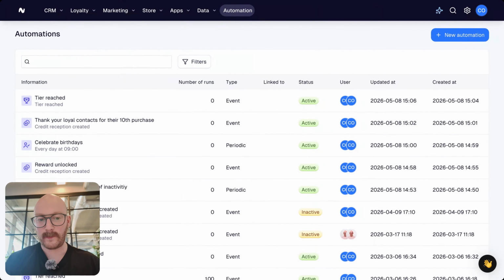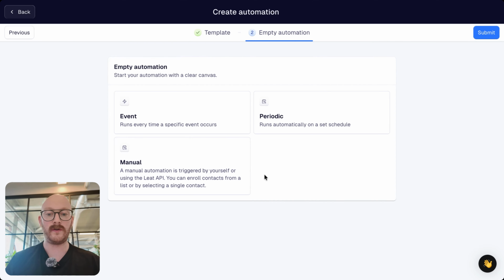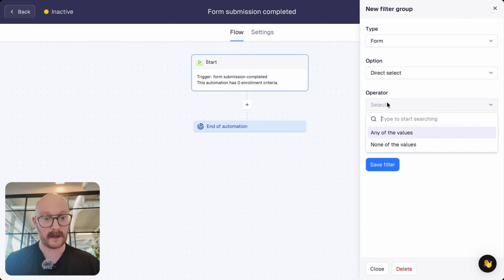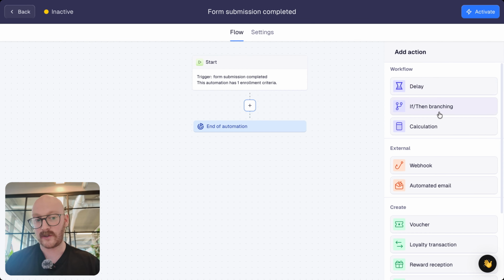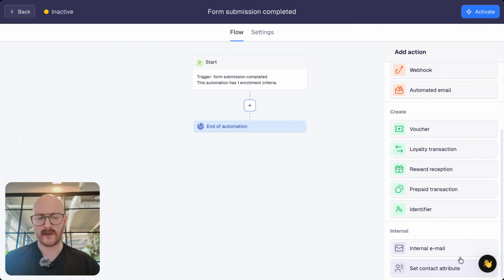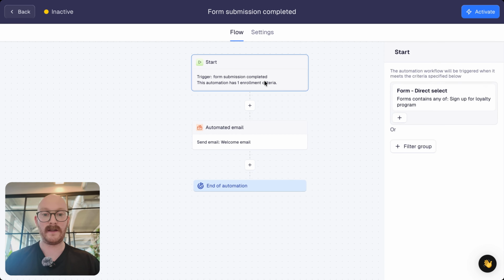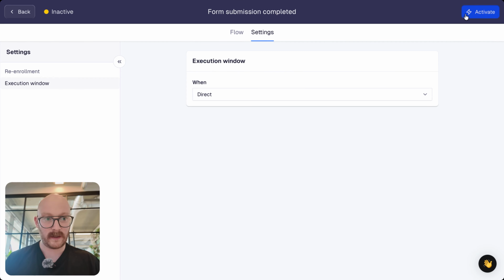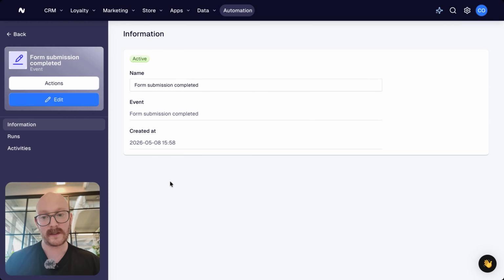Connecting the welcome flow automation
Welcome your new loyalty members instantly by triggering a dedicated onboarding email the moment they submit their registration form. This tutorial demonstrates how to create a clean, event-based automation within the Leat dashboard, choose form completion parameters, bypass fulfillment delays, and activate the workflow to ensure immediate delivery of your introductory messages and digital wallet passes.